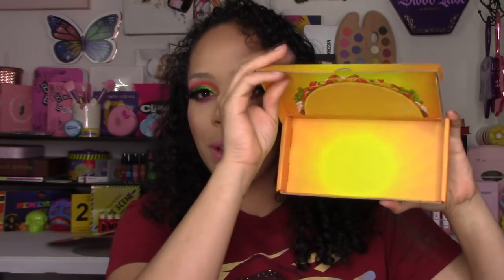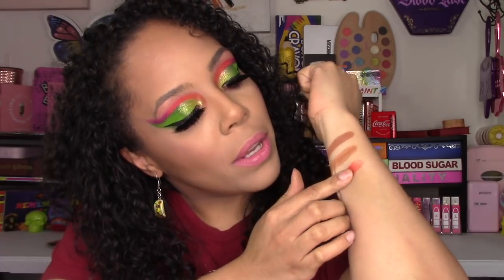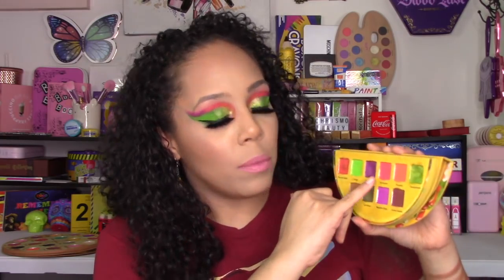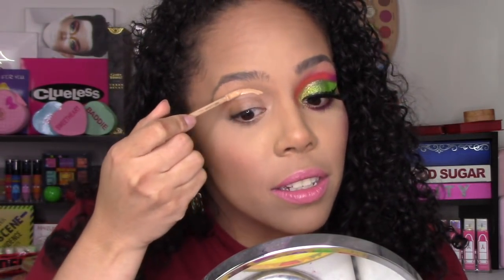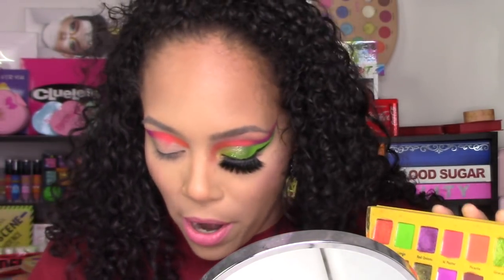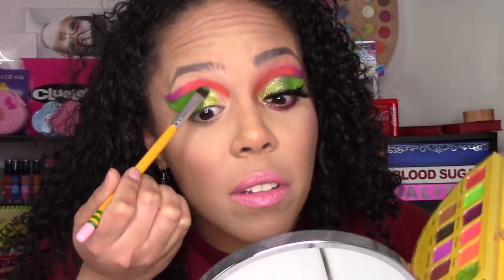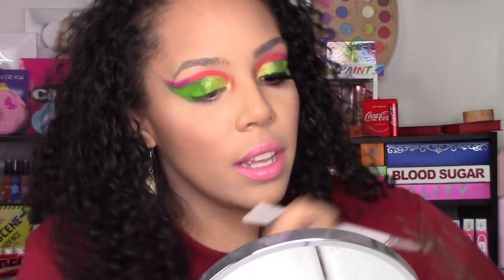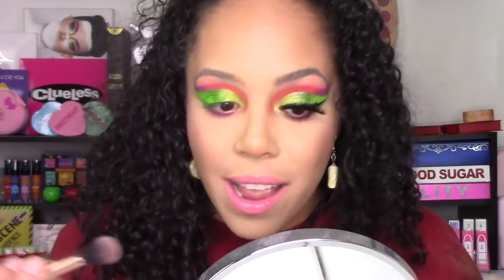THE TRUTH of Glamlite Street Taco Palette | Review | Swatches | Eye Tutorial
Time Stamps!
Swatch Comparison to Taco Palette: 2:50
Answers from Glamlite CEO: 6:13
MY HONEST OPINION: 8:44
Did I get the Undertones Right?: 9:49
Different Formula: 10:08
Pre-Recorded Swatches: 11:27
Live Swatches: 11:45
UNEDITED Eye Demo/ Tutorial: 13:03
Closing Remarks: 30:58

Hi Everybody!

I decided to do this video for my followers on instagram and for my subscribers. I DID NOT get this in PR! I tested it and of course will give my honest opinion!

THERE IS A GIVEAWAY IN THIS VIDEO FOR A STREET TACO PALETTE! Watch the video to find out how to enter!

In all honesty, a part of me wasn't going to load this video. Even after editing it (took hours to edit), I almost wanted to just forget the whole thing. But I think it's important for you guys to know the truth. I hope you understand where I'm coming from and know that I have nothing but good intentions to clear the air. I hope this video is as informative as possible. It's a lengthy video but I did provide time Stamos for those who just want to see certain parts.

I think you guys can see now why I edit and do speed throughs for the eye demo section haha! Please know I WILL NOT be doing this style of video for future videos. I like my short, sweet, and to the point videos.

XOXO
ChrisMo